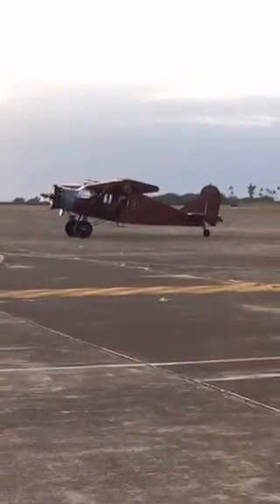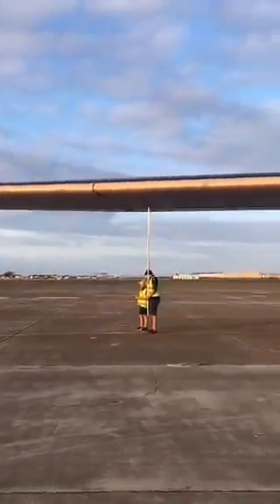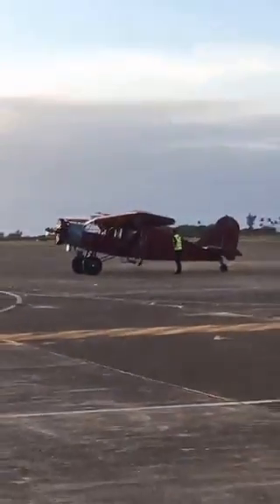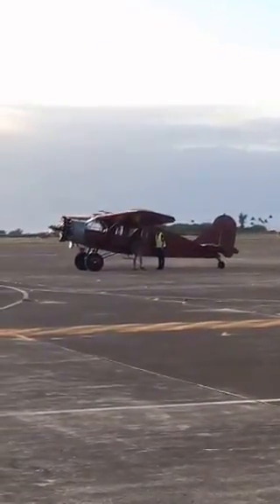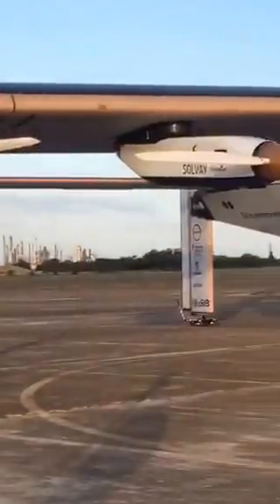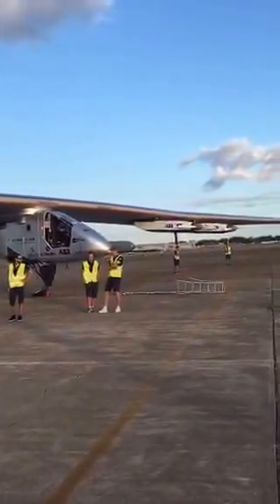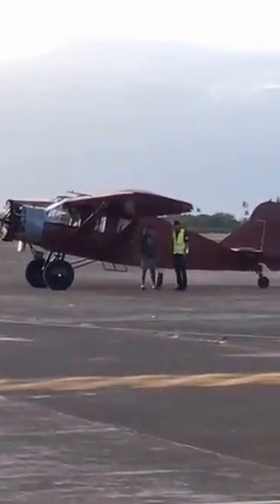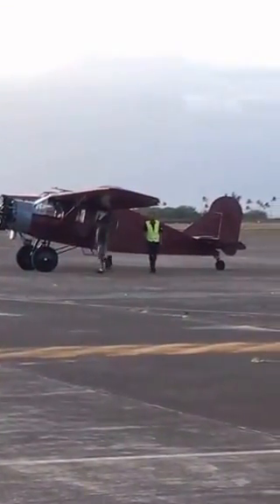Historic Bellanca aircraft lands near Solar Impulse airplane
Honolulu